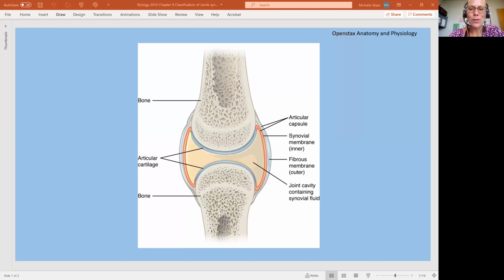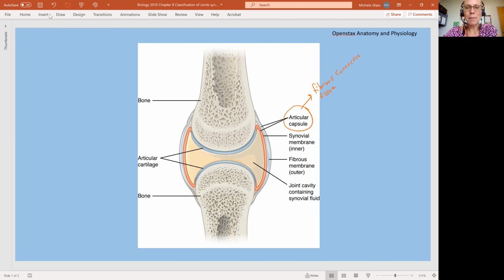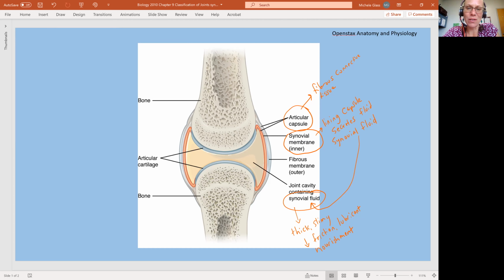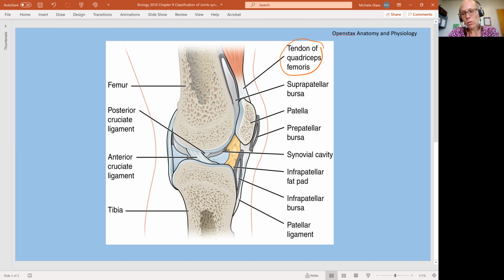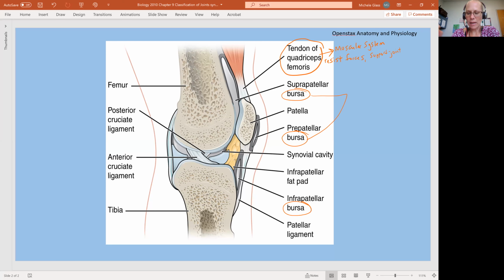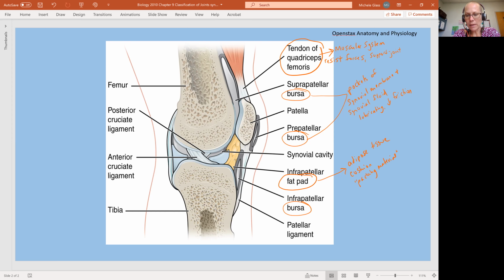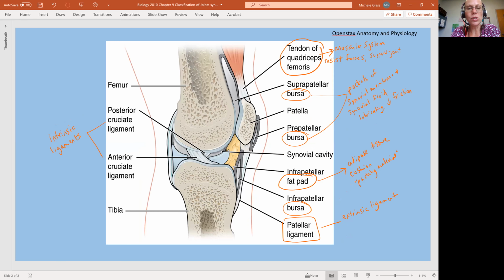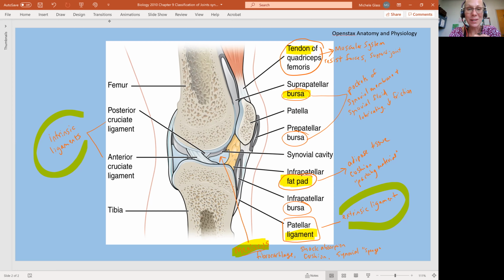Biology 2010 Chapter 9 Classification of Joints Synovial Anatomy (Video 3)